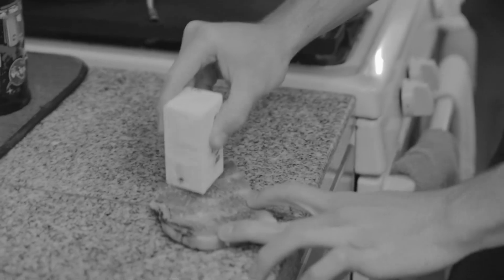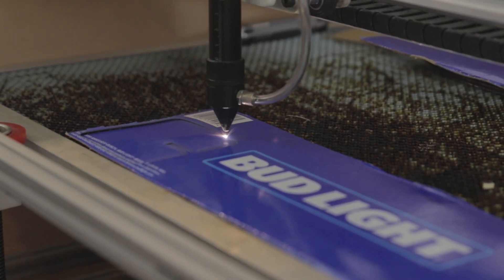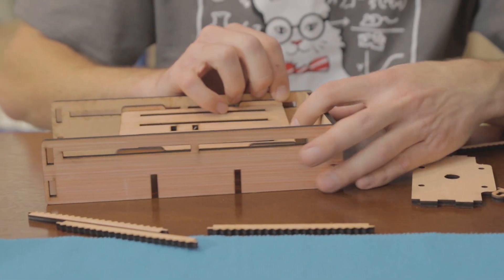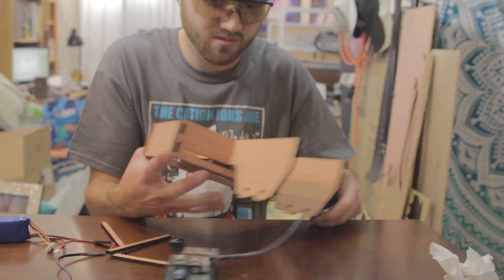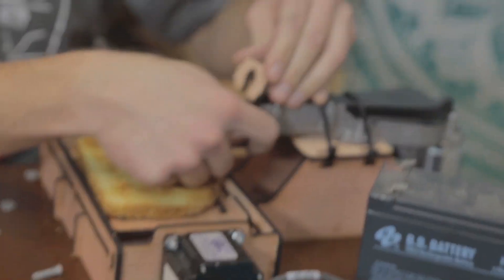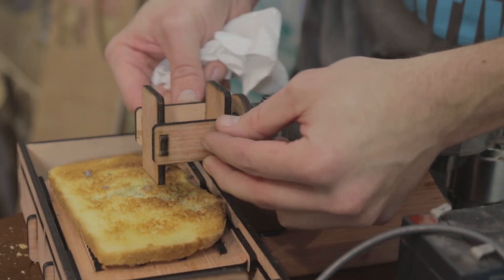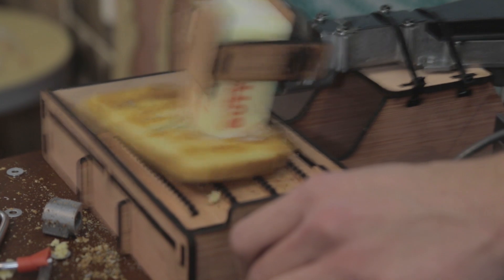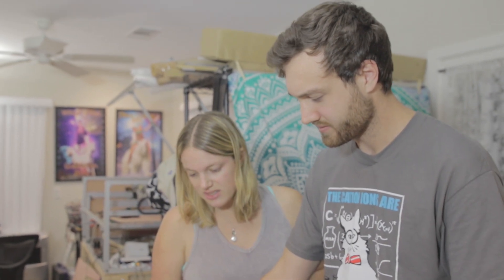Dangerous Toast Buttering Robot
It took three magical viewers for this to happen:
- BennyJ2K who sent the jigsaw and other motors
- James Snook for giving me the linear stepper a year ago!!!
- Shmaxy for the toast buttering machine idea